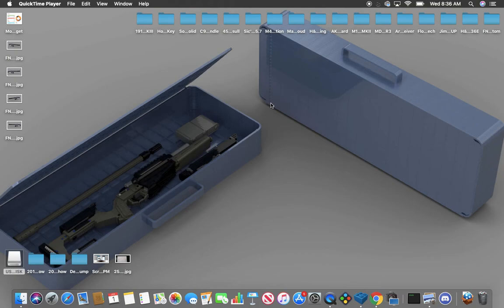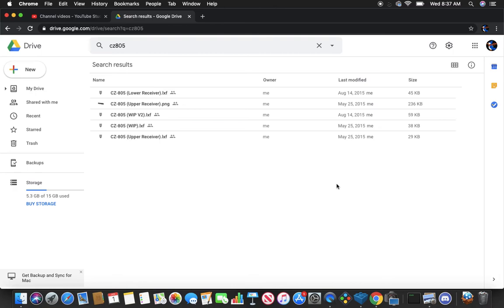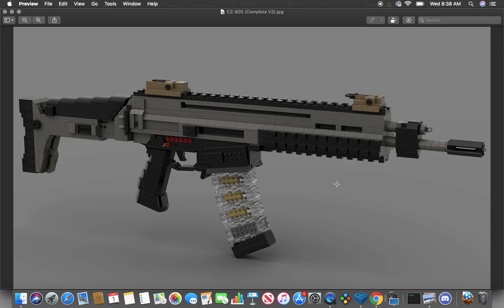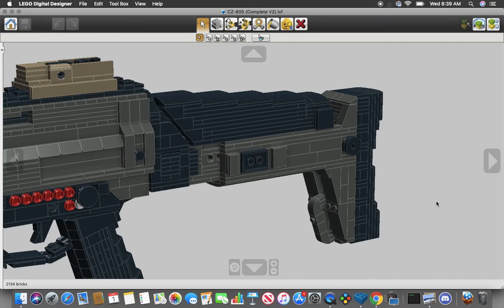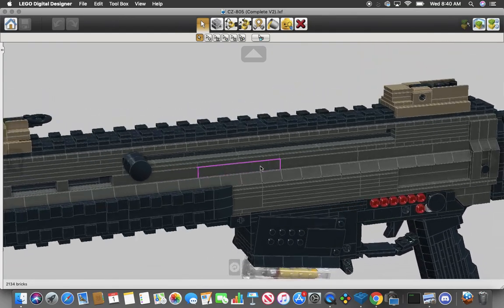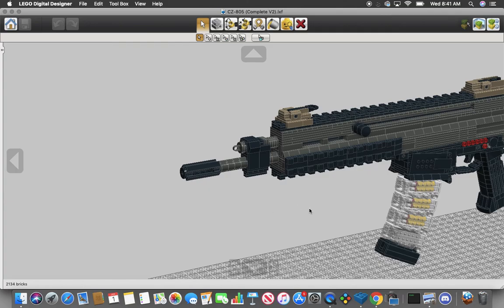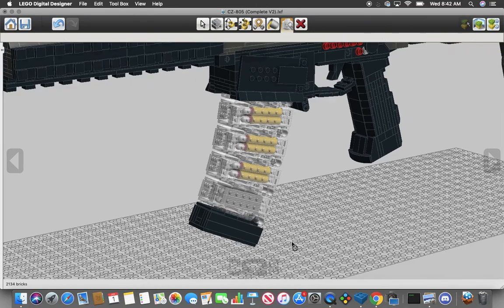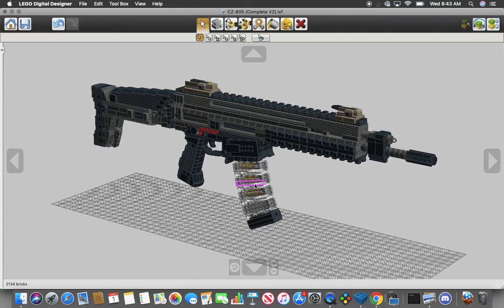Custom Lego Gun MOC: CZ-805